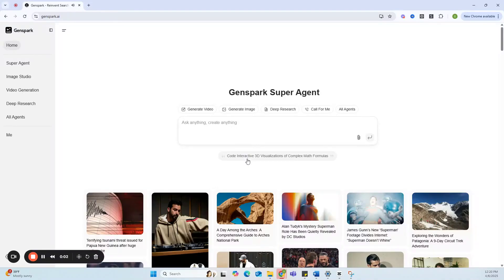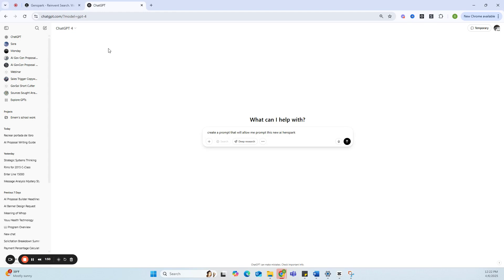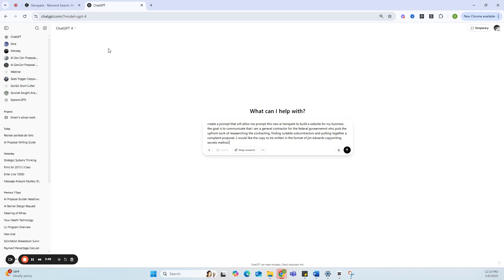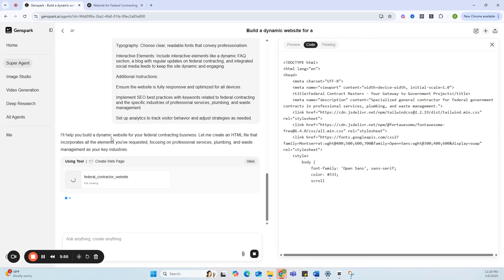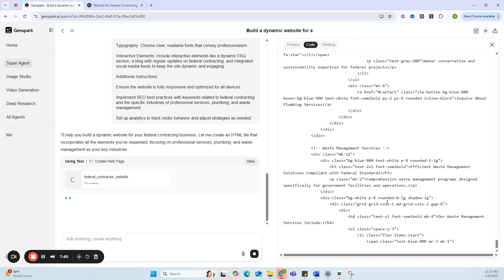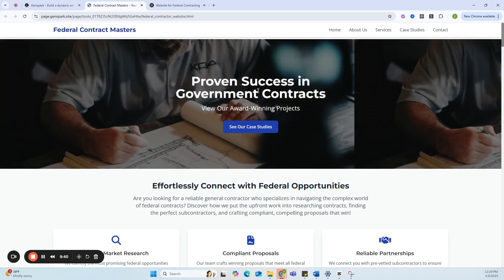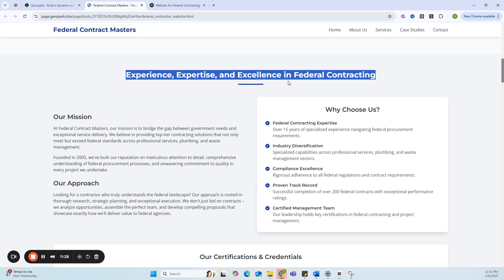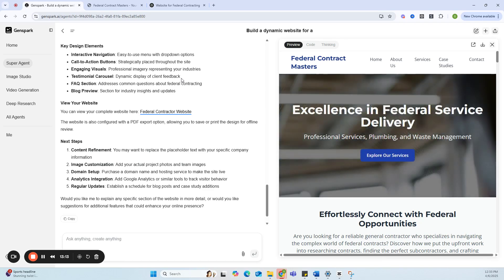Build Your GovCon Website with Genspark AI (No Code, No Stress)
A strong website builds trust before you even speak. In this video, you’ll see how to build a clean, professional site tailored for government contracts—using nothing but AI. No tech background needed.
 💡 Here’s what we’ll cover:
 • Genspark AI walkthrough: from headline to footer
 • How to optimize each page for contracting credibility
 • Personalization tips to make it yours (and stand out)